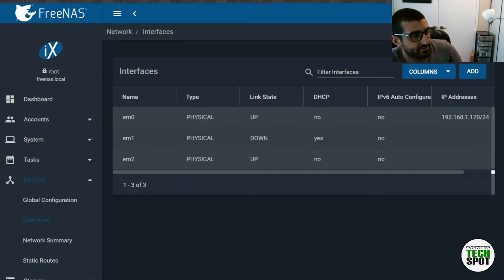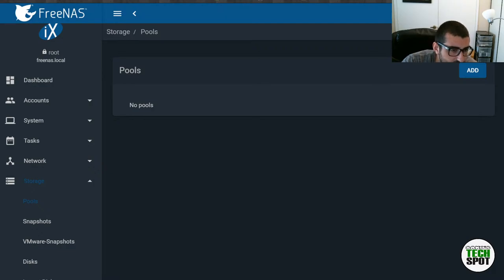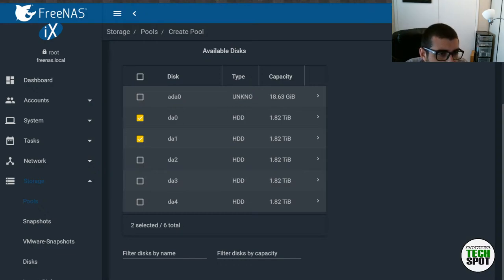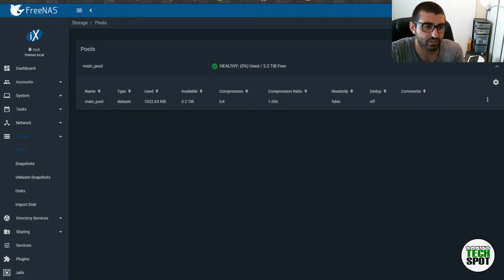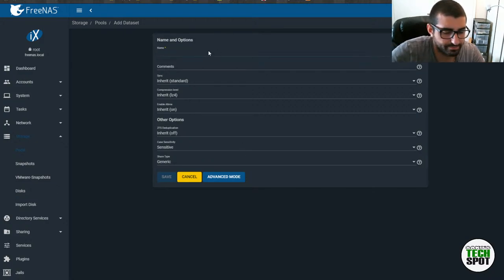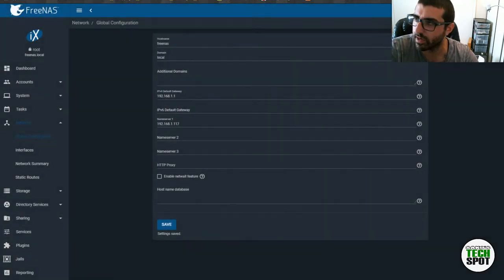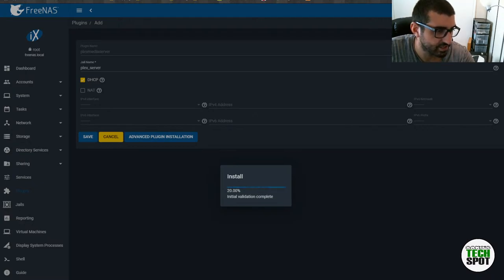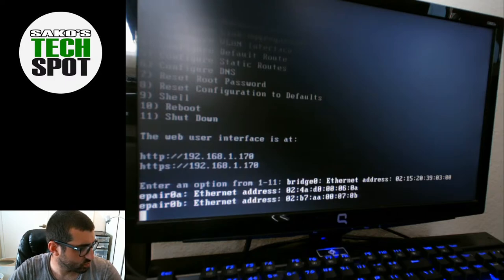Home Media Server Setup - Part 7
The new machine seems to have worked out with some modifications! Now it's time to set everything up and hope for the best. Come along for the ride!